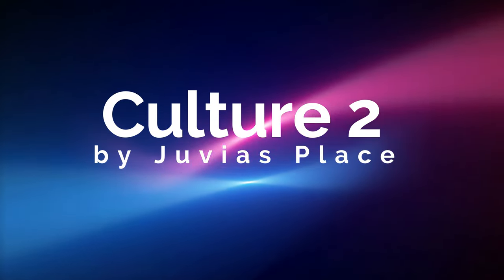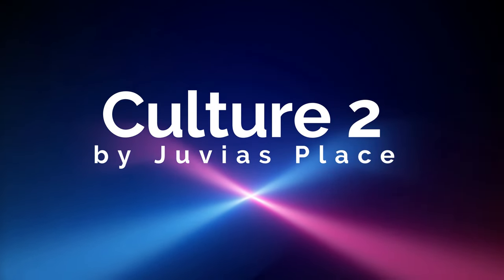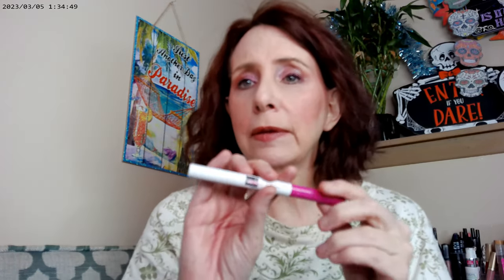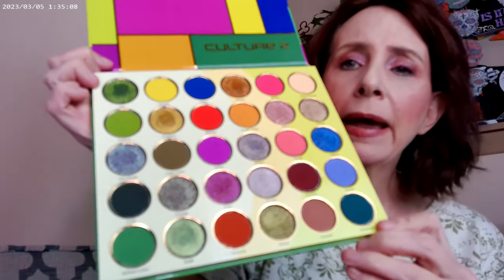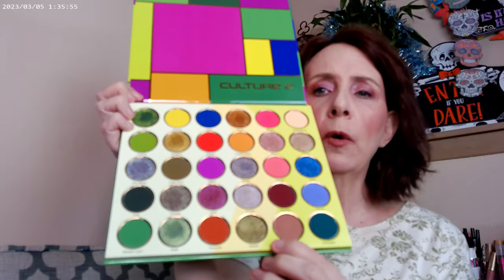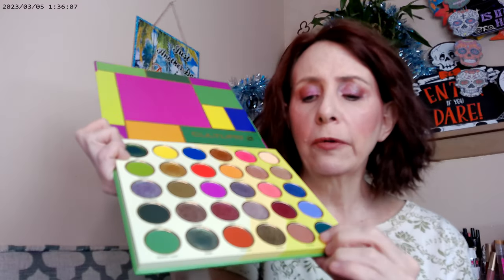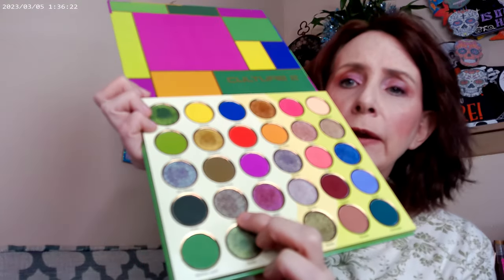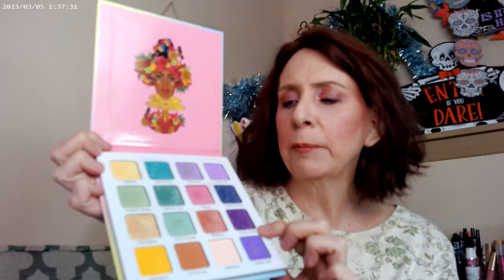Culture 2 by Juvia's Place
Loreal True Match C2.5 Cool, Uoma by Sharon C Taupe Brow, Colourpop Lip Liner Brink, Hard Candy My Type Melt Lip Color, Colourpop Glowing Lips Lavendar, Juvia's Place Culture 2 and Garden of Juvia's Palettes, Huda Glowish Powder Fair, Relove Revolution Waterproof Mascara and Lengthening Mascara, ELF Halo Candlelit Blush, Essence Berry Cheeks Blush, MILK Blush Stick, Colourpop Multichrome Singles, Trixie Ninth Inning Glow Spray, MAC Light Radiant Rosy Bronzer,